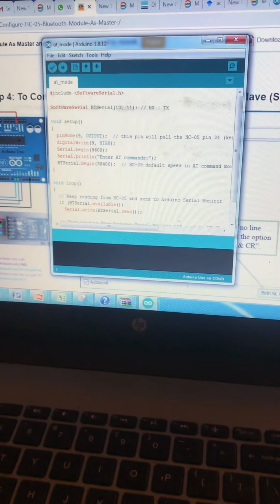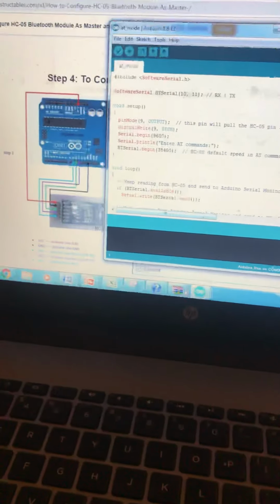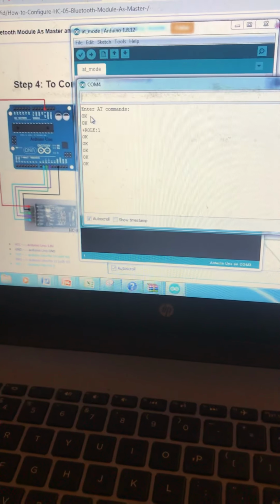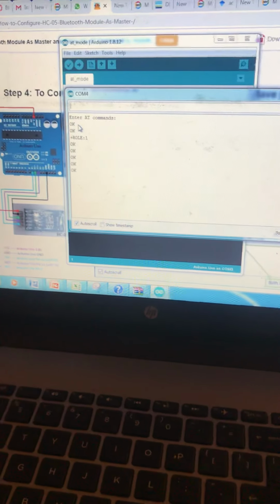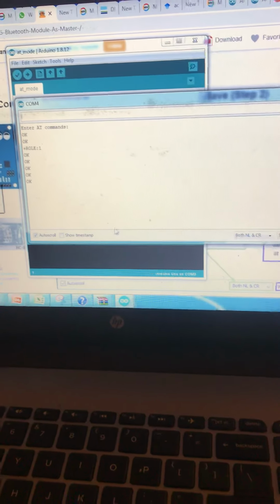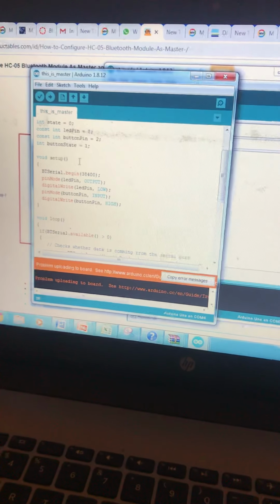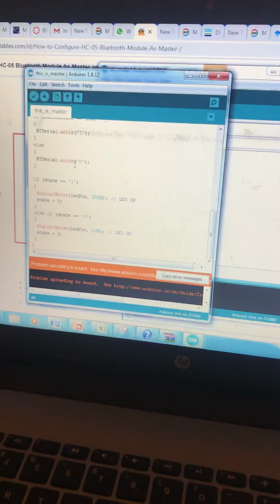Master slave configuration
Master and slave configuration with At commands